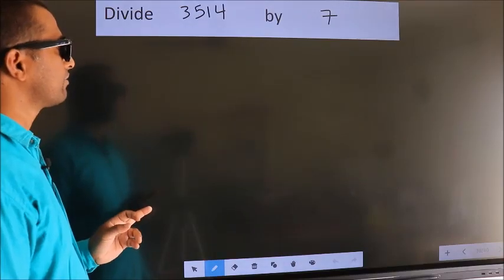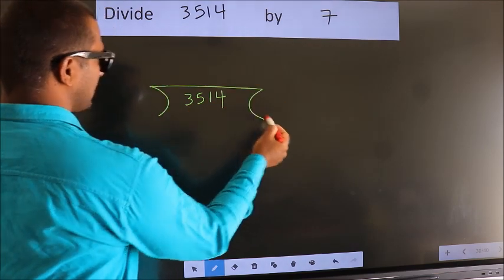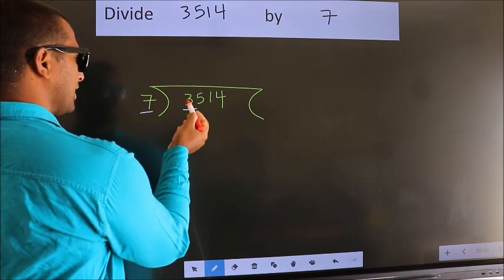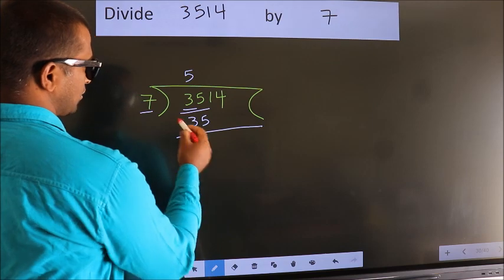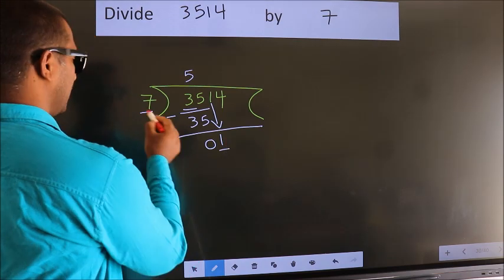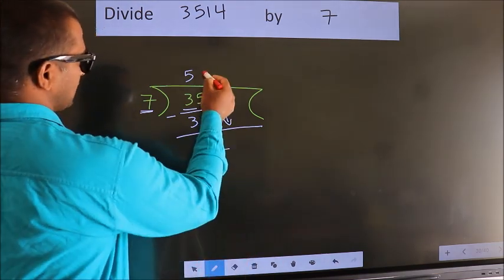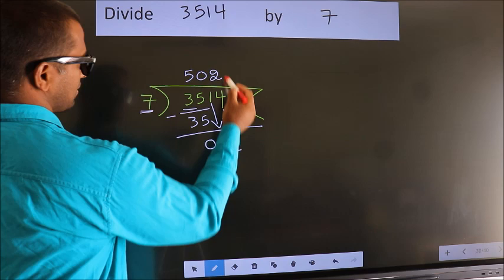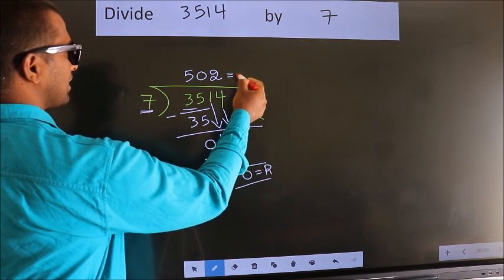Divide 3514 by 7 many get this quotient wrong